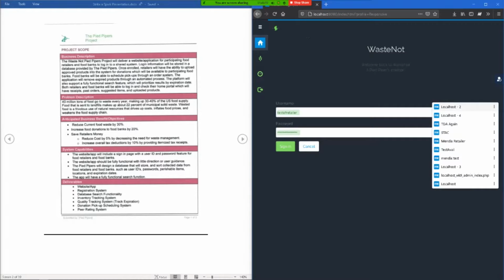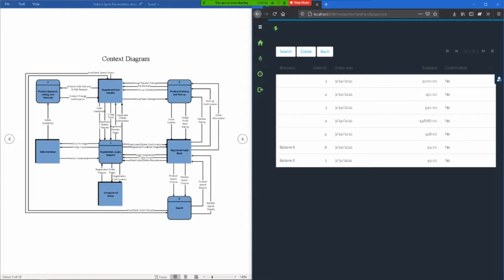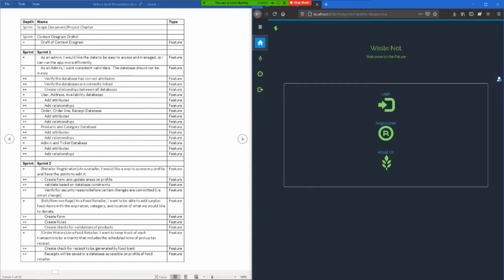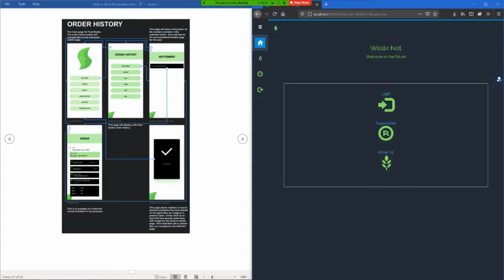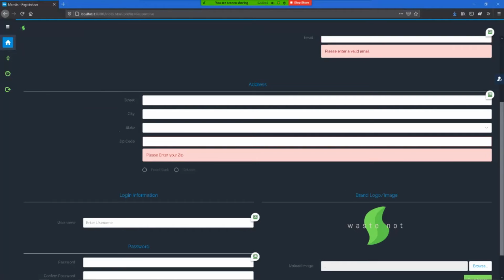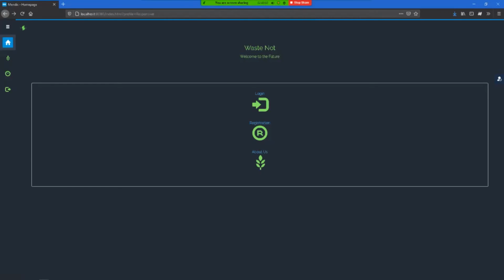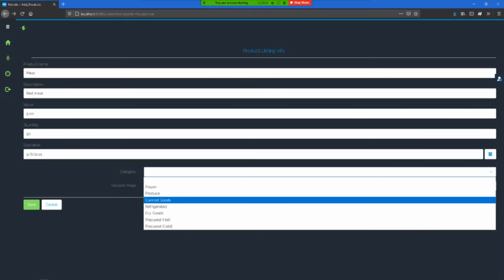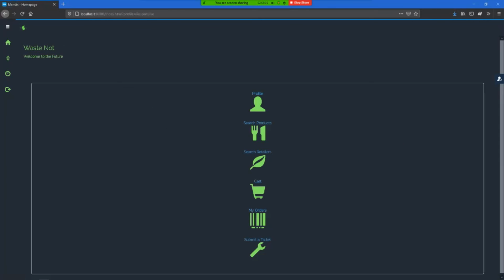Pied Pipers: “Waste Not.” Milton, Yockey